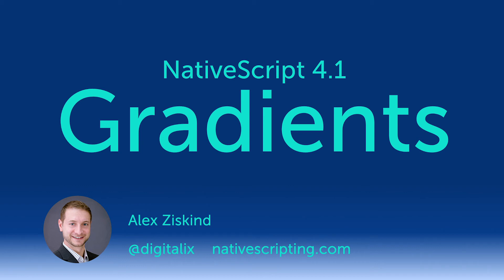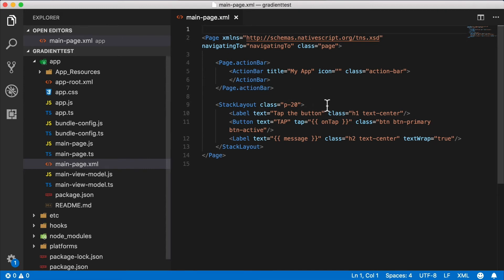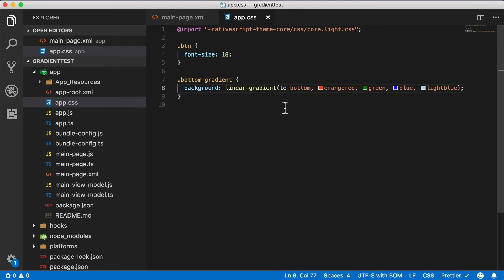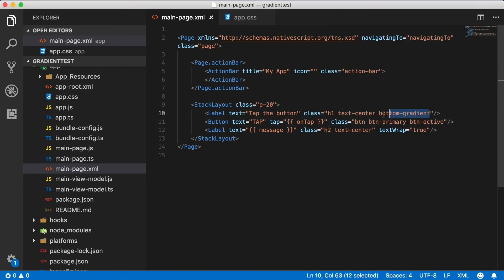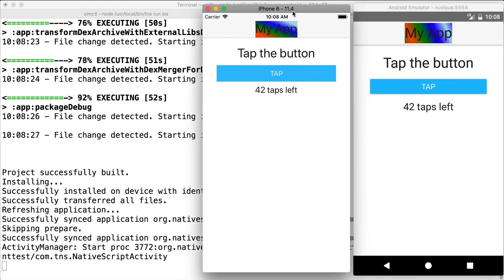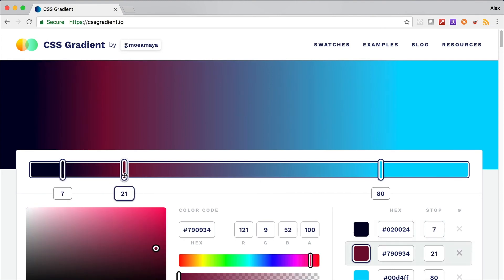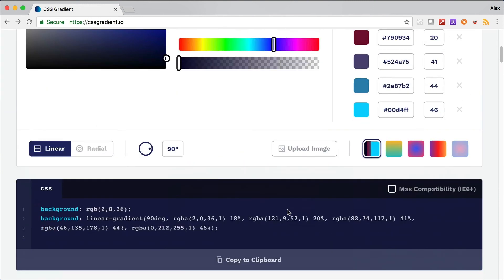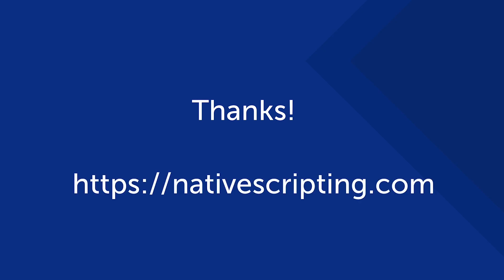NativeScript 4.1 Gradients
There is a brand new feature that we get when we upgrade to NativeScript 4.1 - CSS gradients!
Gradients is a feature we've been awaiting for a long time and now that it's here, I thought I'd take it for a spin. In this video, I go through some basics of applying a linear gradient to a few different UI widgets and also tell you about what gradients WON'T do.

You can find out more about NativeScript UI in the Hands-on UI course on nativescripting.com